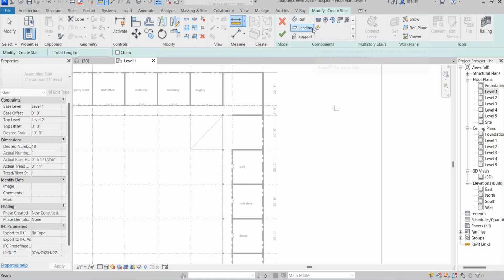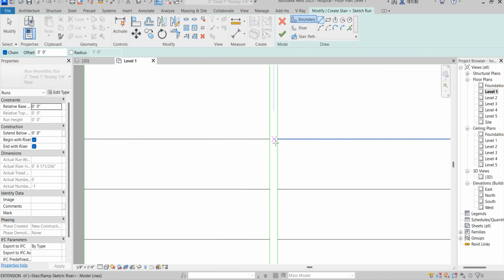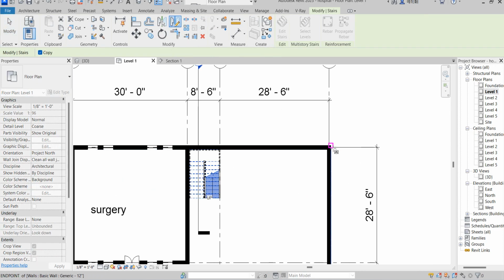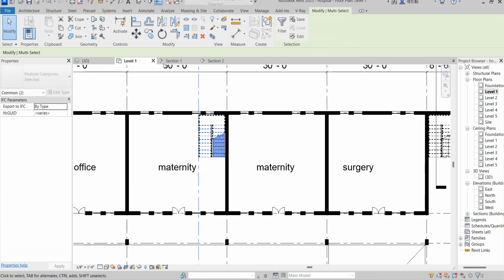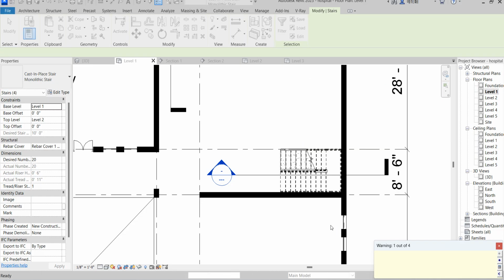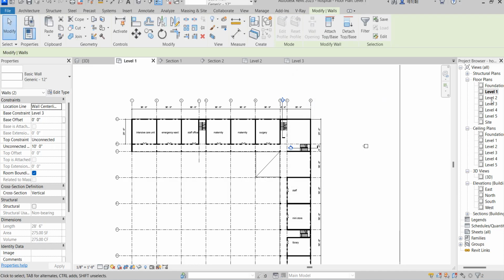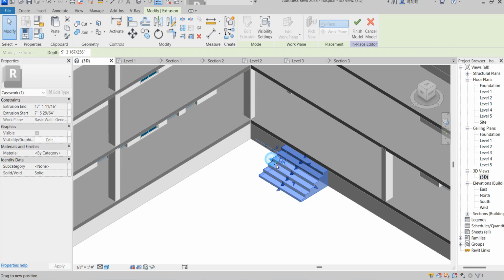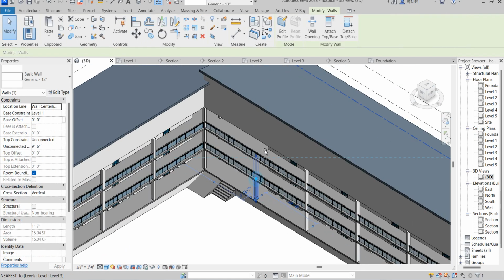Revit Hospital Tutorial : Commercial Medical Facility Design 5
Welcome back to the channel! In today's Autodesk Revit tutorial, we are modeling a complete 3-story L-shaped Medical Facility and Hospital building from scratch. Using real-world architectural floor plans, we'll cover commercial project setup, setting up structural grids, vertical core alignment (stairs and restrooms), and using Revit Groups to rapidly build out repetitive private executive patient rooms.

Whether you're an architecture student or a BIM professional, this step-by-step workflow will sharpen your commercial modeling skills.

    Keywords/Tags:
    Revit hospital tutorial, modeling a medical facility in revit, revit commercial building tutorial, architecture bim workflow, revit groups tutorial, how to model floor plans in revit, autodesk revit 2026, architectural design tutorials, multi-story building revit.